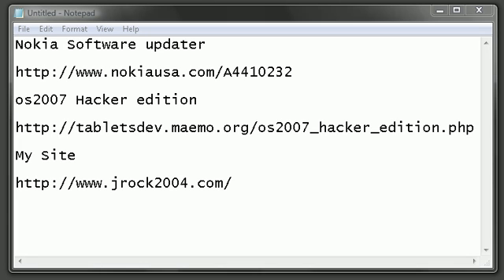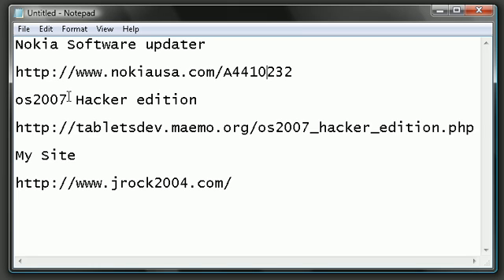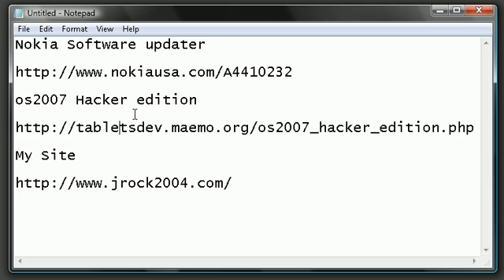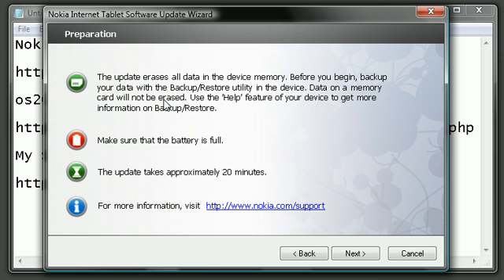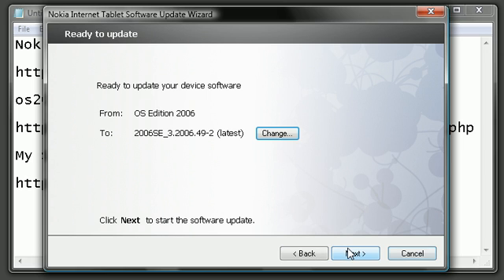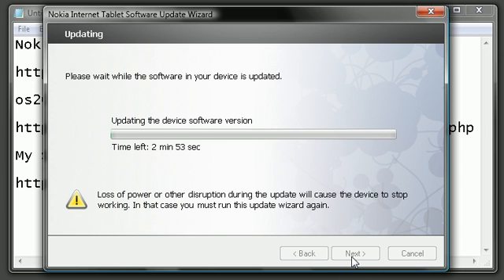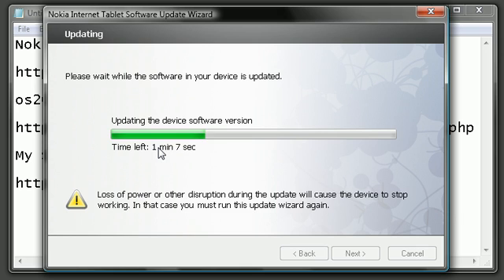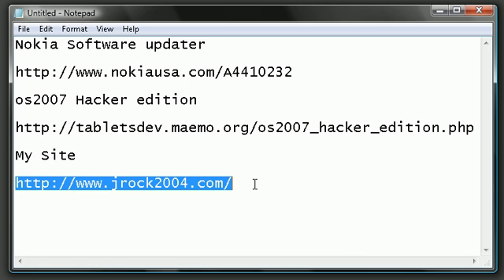Update Nokia 770 to OS 2007 HE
This video will show you how to update your Nokia 770 to the HE